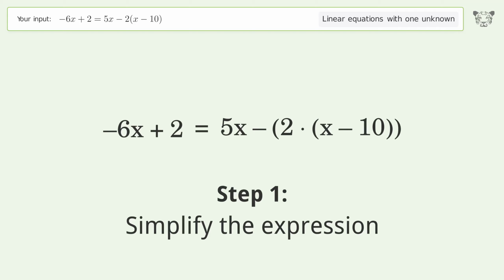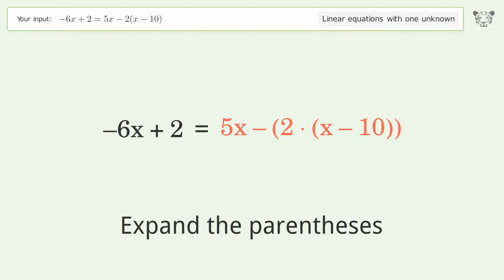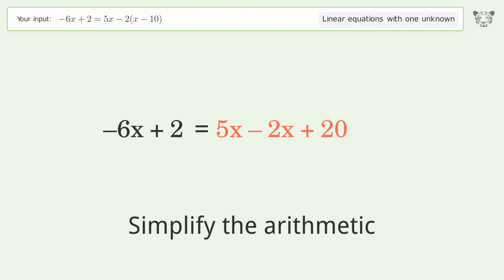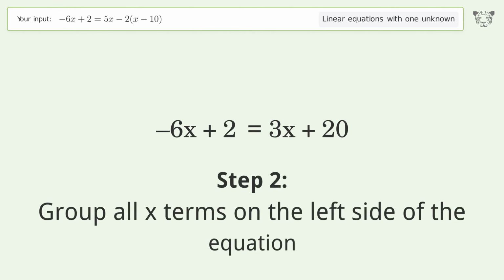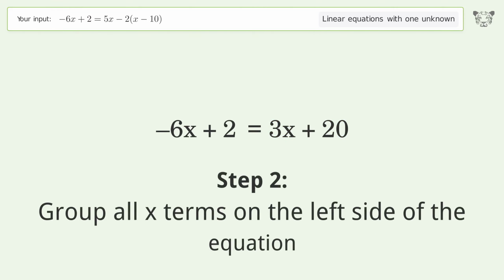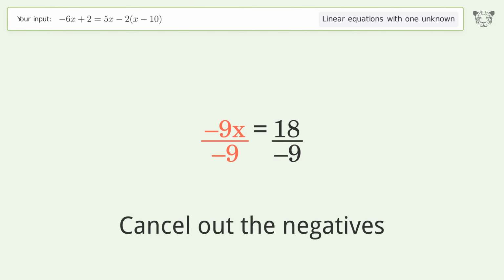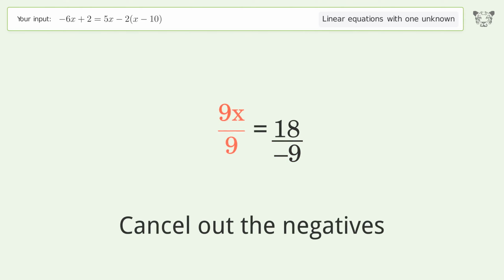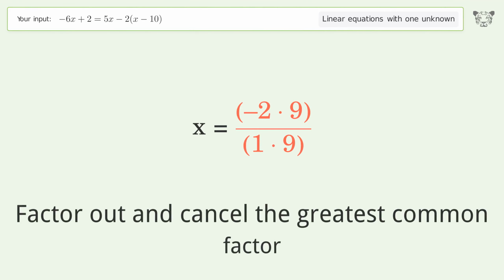Solve -6x+2=5x-2(x-10): Linear Equation Video Solution | Tiger Algebra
Struggling with -6x+2=5x-2(x-10)? Watch our step-by-step video on Tiger Algebra to master this linear equation effortlessly. Also check out for more tips and tricks for dealing with linear equations with one unknown